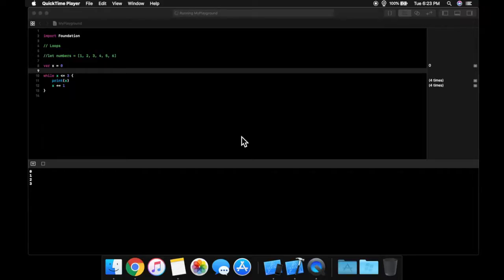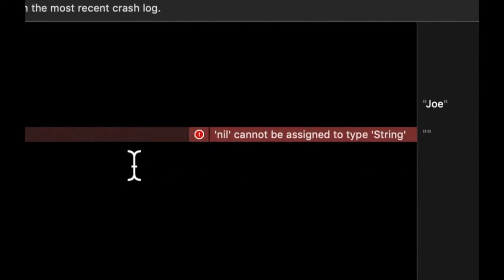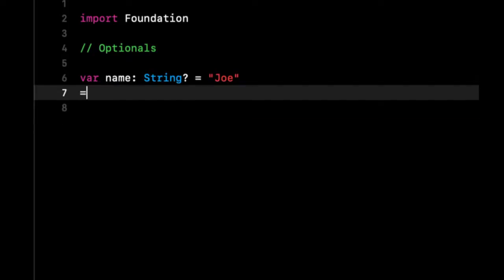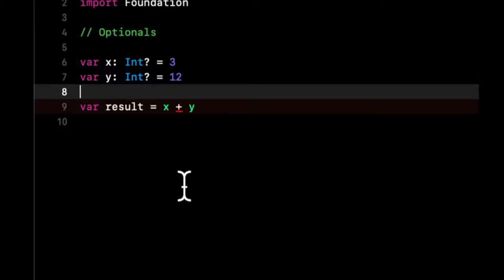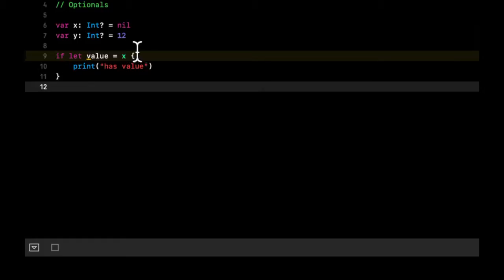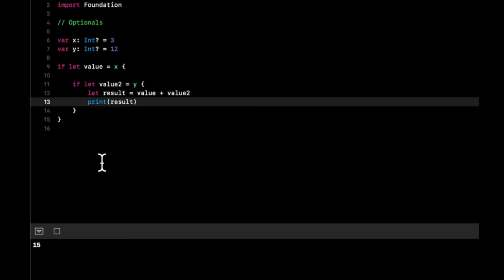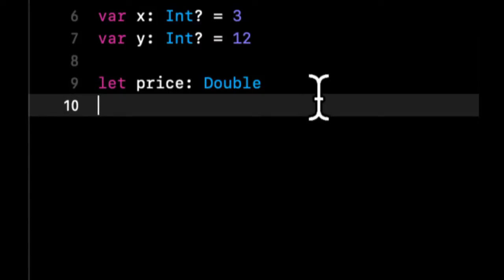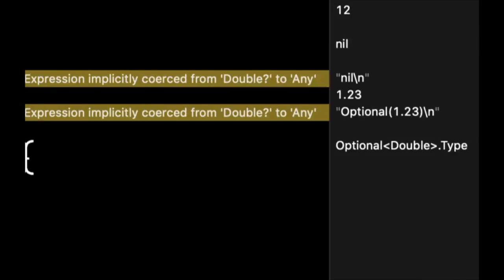Swift for Beginners Part 7 - Optionals & Unwrapping